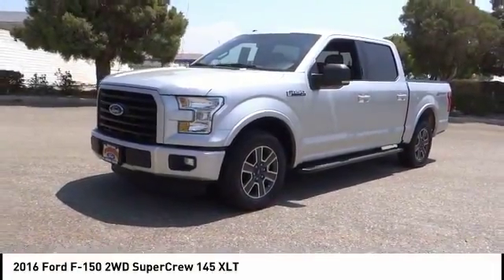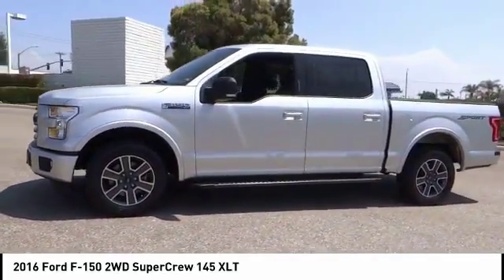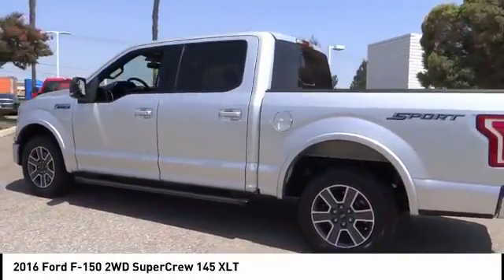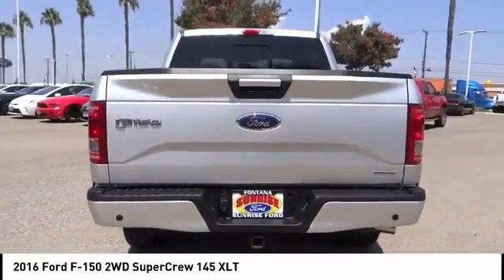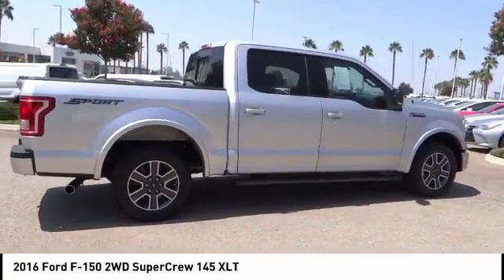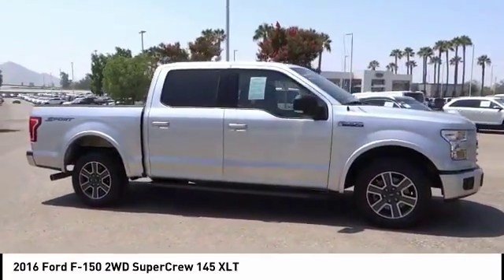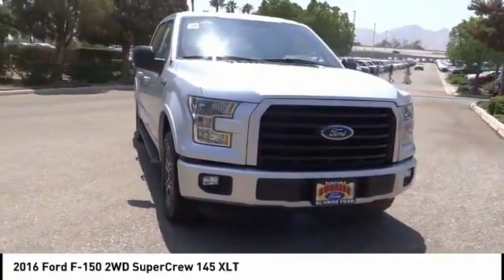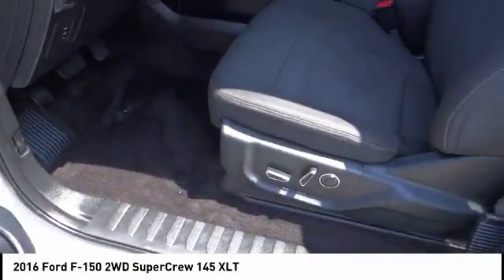2016 Ford F-150 Fontana, Chino, Norco, Moreno Valley, San Bernardino, CA V53281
2016 Ford F-150 2WD SuperCrew 145 XLT

16005 VALLEY BLVD.

SUNRISE FORD FONTANA: PROUDLY SERVING FONTANA, CHINO, NORCO, MORENO VALLEY, SAN BERNARDINO, AND SURROUNDING SOUTHERN CALIFORNIA LOCATIONS. THIS SILVER/BLACK 2016 Ford F-150 IS EQUIPPED WITH A ENGINE; 5.0L V8 FFV, AUTOMATIC TRANSMISSION, AND RECEIVES AN ESTIMATED 18 City/25 Hwy MPG. FONTANA, CA 92335. FONTANA, CA  CHINO, CA  NORCO, CA  MORENO VALLEY, CA  SAN BERNARDINO, CA 2016 Ford F-150 2WD SuperCrew 145 XLT Stock #: V53281 | VIN: 1FTEW1CF3GKE56048 | 2016 Ford F-150 2WD SuperCrew 145 XLT Sunrise Ford Fontana